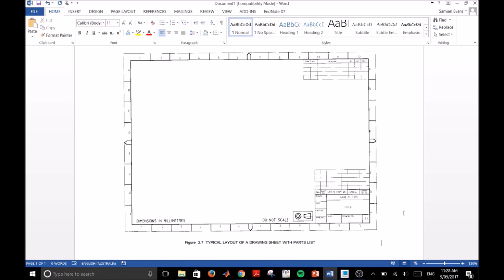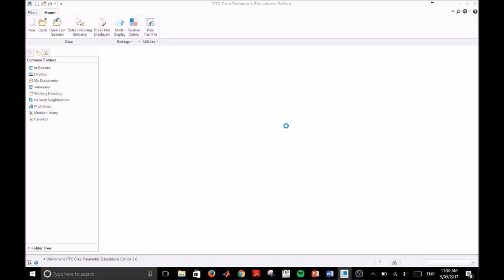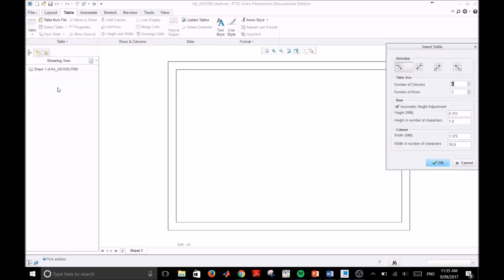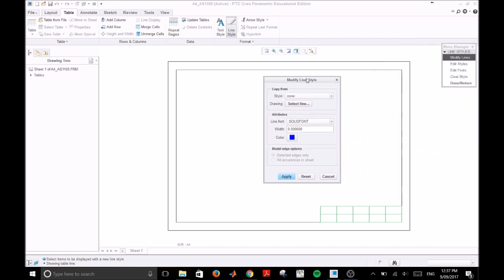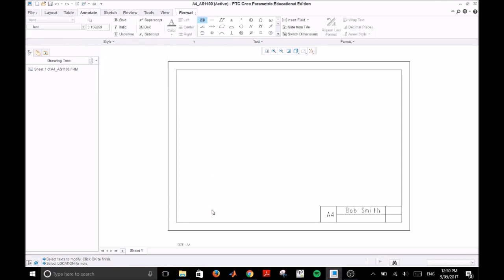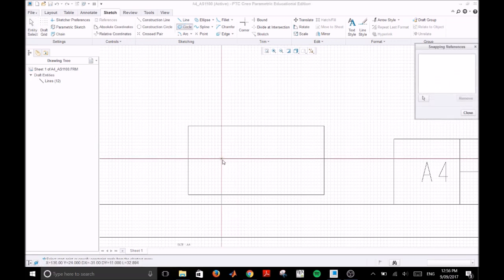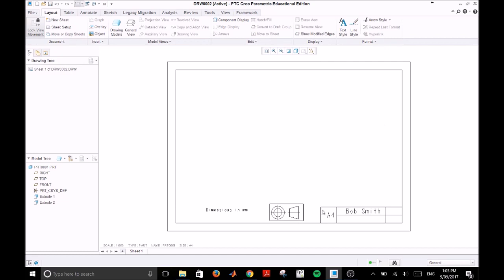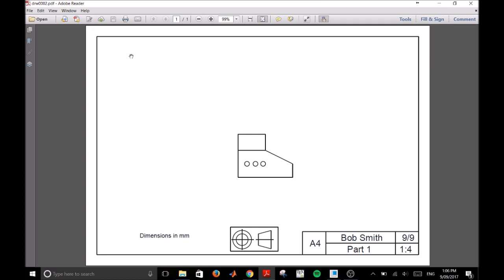MECH1110 Creo Tutorial 10: Drawing Templates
Creating drawing templates in Creo 3.0